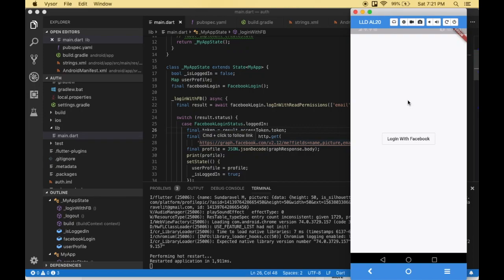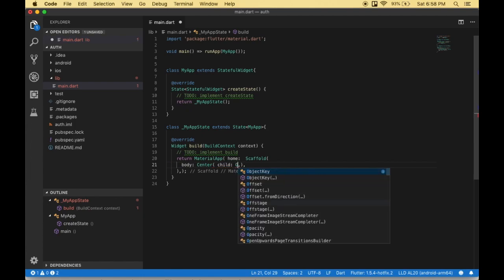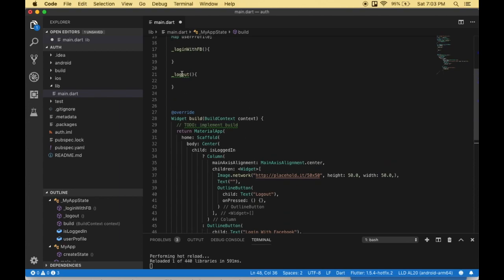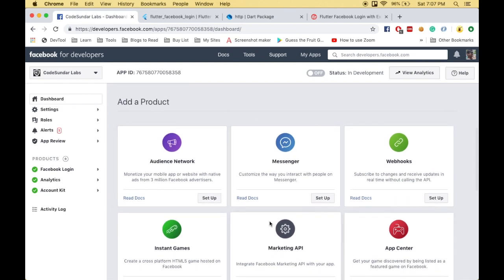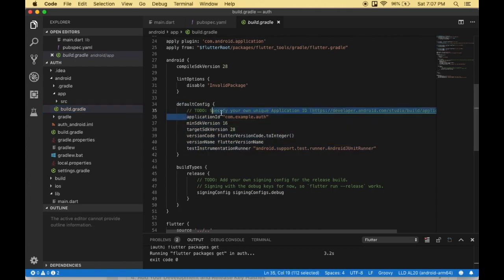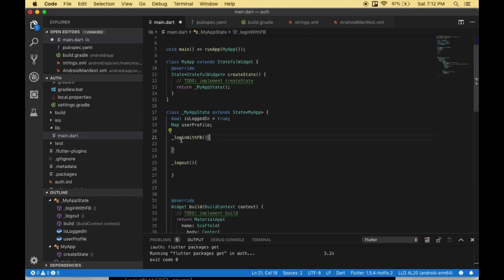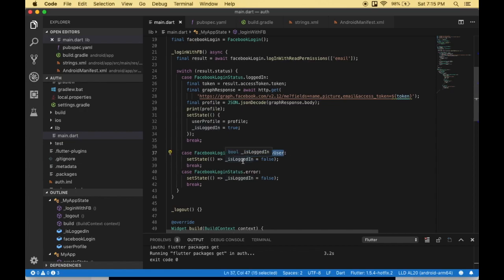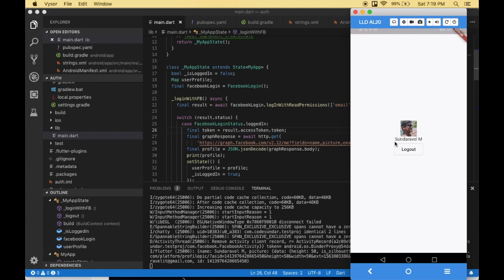Flutter Facebook login with Example | Step By Step Guide | Flutter Tutorial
Do you want to integrate facebook login for your flutter apps ? we create a step by step tutorial for implementing facebook authentication using flutter with example.

⚠️ Due to technical issues, I'm no longer working on this channel. Please visit that channel for the latest & updated content ⚠️

- Facebook Login Implementation
- Working with flutter_facebook_login & http
- Access user's information using Graph API
- Logout function